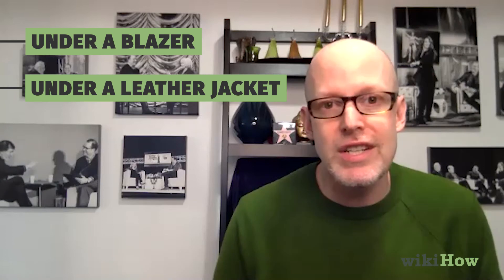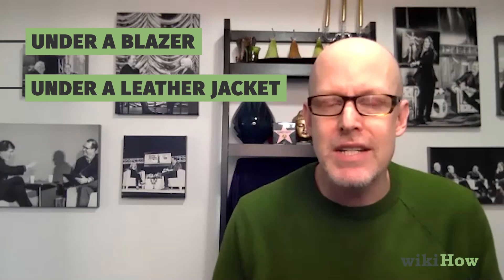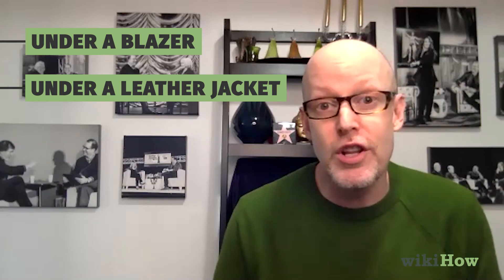What are ways to wear a hoodie to create different looks? | wikiHow Asks a Personal Wardrobe Stylist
Learn how to wear a hoodie to create different looks with Personal Wardrobe Stylist, Paul Julch.

Paul Julch is a Personal Wardrobe Stylist, Speaker, and the founder of Urbanite | Suburbanite, a wardrobe styling business in the San Francisco Bay Area. With over 25 years in the fashion industry, Paul works with clients to make getting dressed easier, less time consuming, and more enjoyable. Paul has years of experience in retail visual merchandising - styling windows, displays, and floor sets for Banana Republic, Gap, and Express. He also has experience styling fashion photo shoots and corporate videos. Paul holds a BS Degree in Management from State University of New York at Binghamton, an MA in Clinical Psychology from Long Island University. He also studied Interior Design at the University of California, Berkeley.